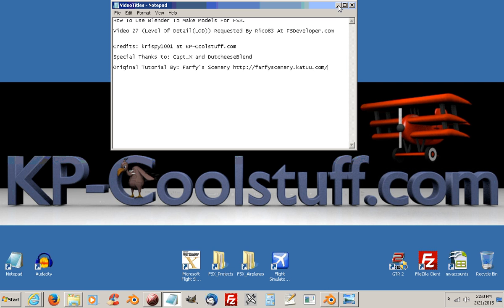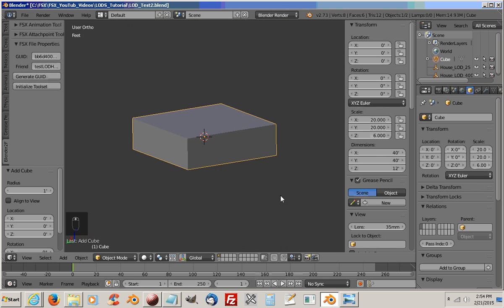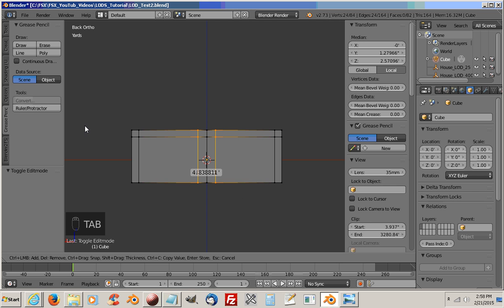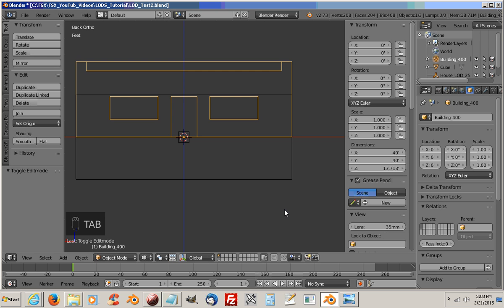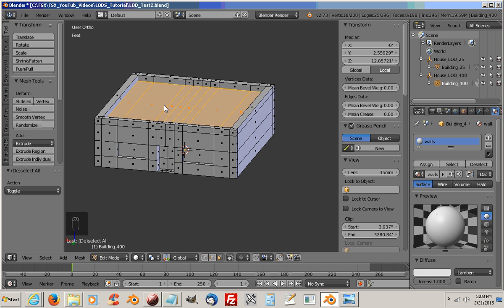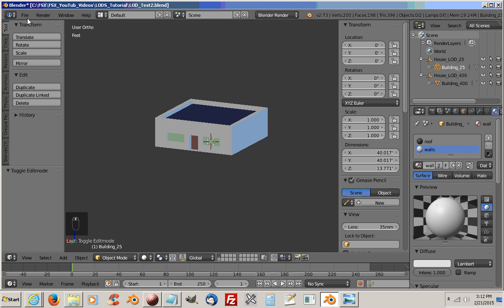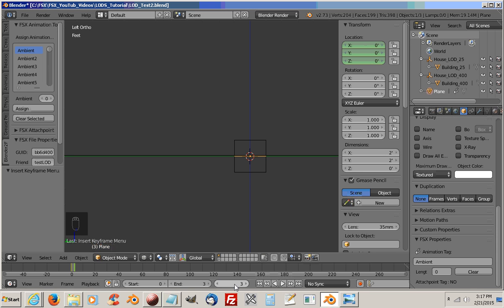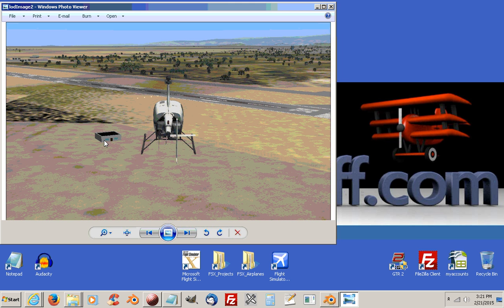How To Use Blender For Making Flight Simulator X Models (FSX) Blender2FSX Part 27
Video 27 (Level Of Detail(LOD))

Watch Video 23 (Making A Platform) for how to make a BGL File.

Special Thanks To:
Capt_X At FSDeveloper.com
DutcheeseBlend At FSDeveloper.com